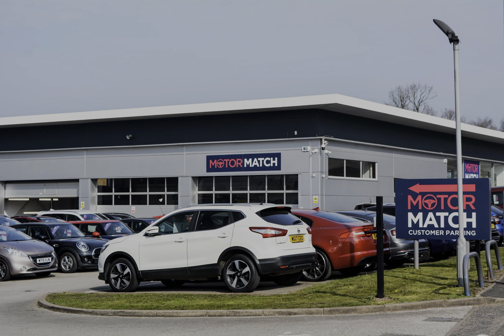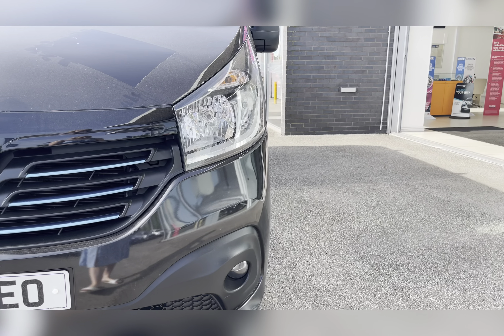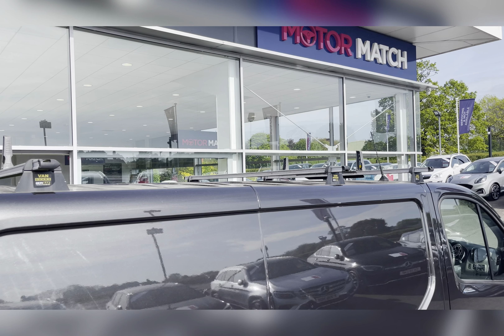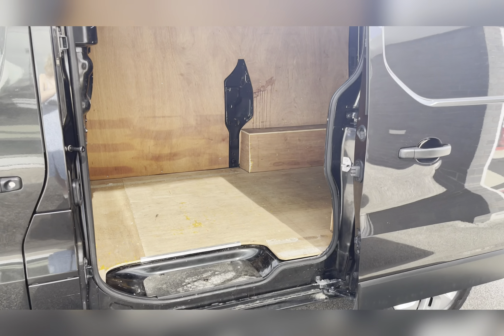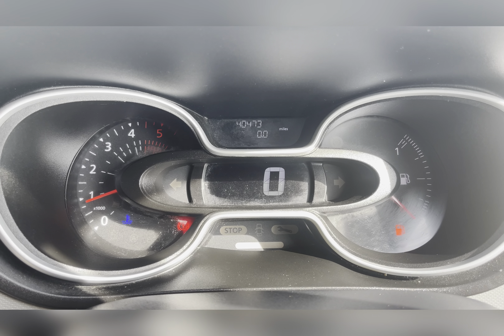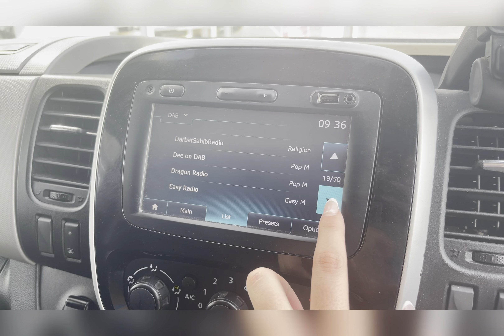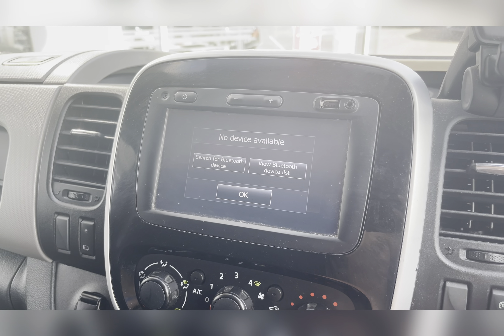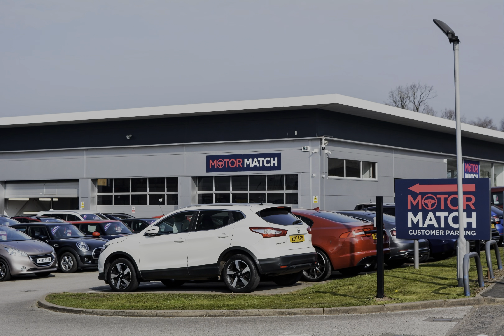Used Renault Trafic 1.6 dCi 27 Sport Nav SWB Standard Roof I Motor Match Stafford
This stunning
Renault Trafic 1.6 dCi 27 Sport Nav SWB Standard Roof has just come into stock at Motor Match Stafford.

Registration: WA18WEO
Fuel: Diesel
Gearbox: Manual

Key features include:
~ Rear Barn Doors
~ Cruise Control

OR